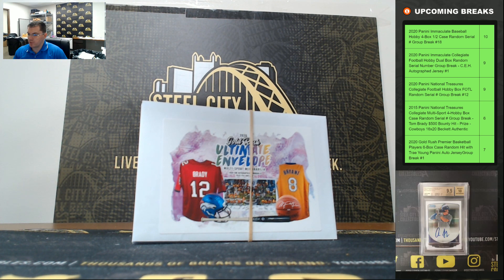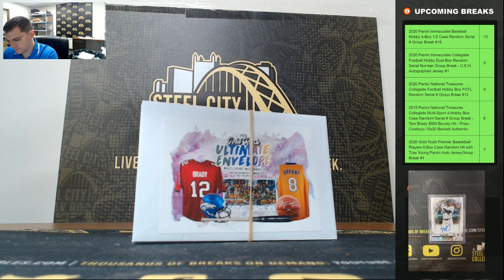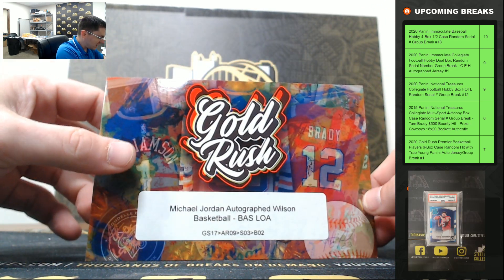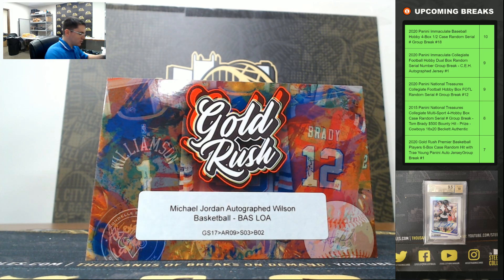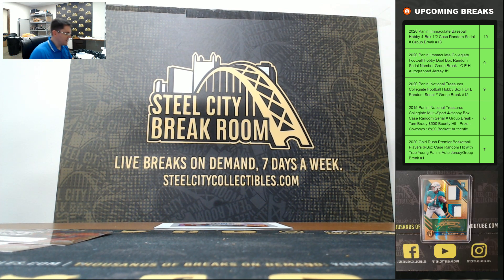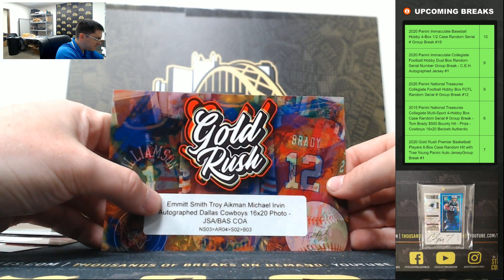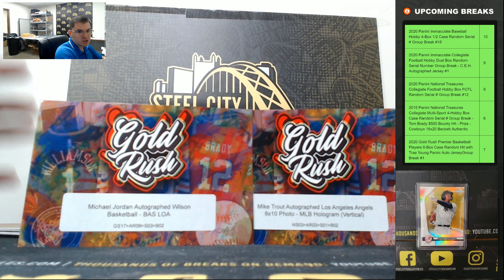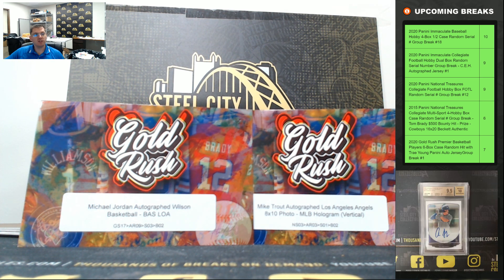Michael Jordan 2020 Gold Rush Ultimate Envelope Multi-Sport Edition 5-Pack Random Hit Group Break #5